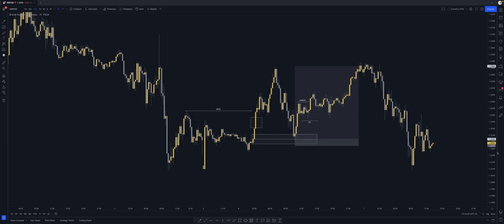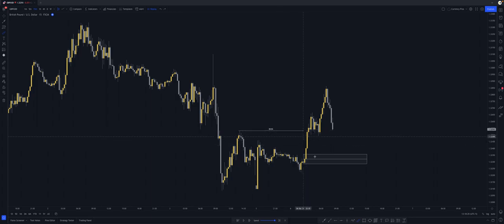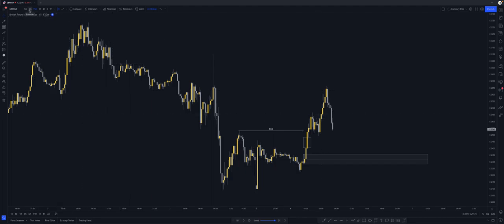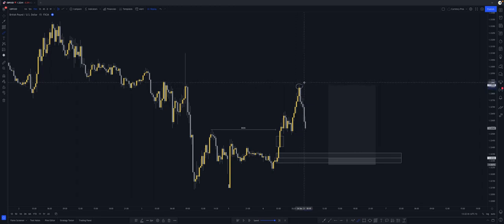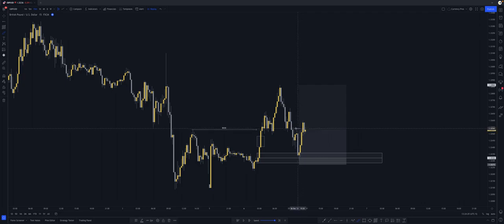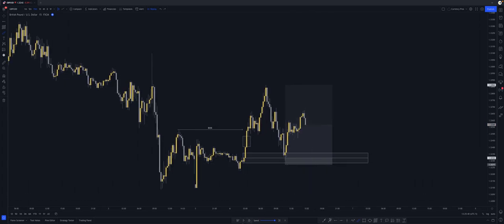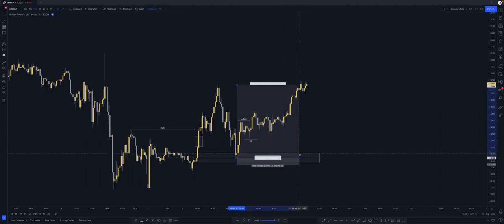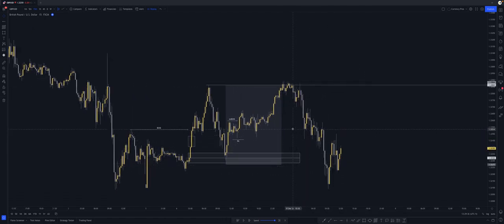18 CPA Case Studies GBPUSD +10 84R